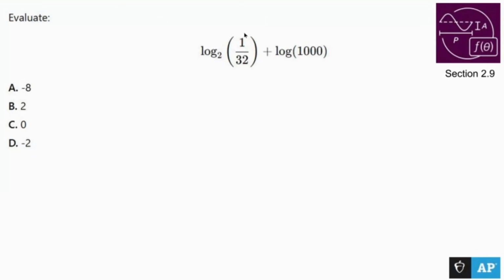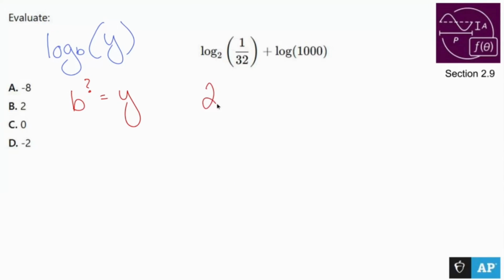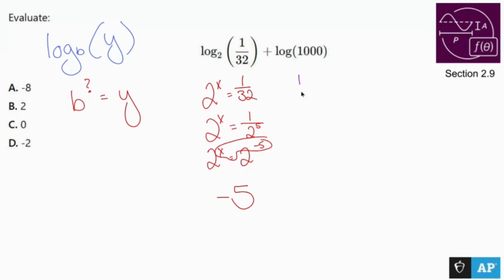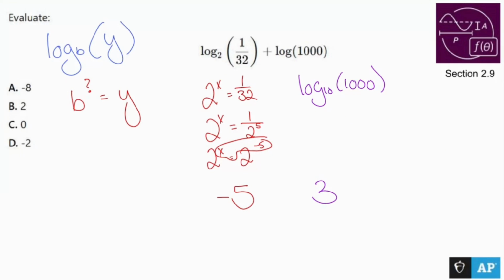AP Precalculus Section 2.9 Example: Evaluate a Logarithmic Function Using Same Base Formula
First, identify the logarithmic expression you need to evaluate. Look for the base of the logarithm and the value inside the logarithm.

Next, check if the number inside the logarithm can be rewritten as a power of the same base as the logarithm. This means you are looking for an exponent that, when applied to the base, equals the number inside the logarithm.

Once you rewrite the number as a power of the base, apply the rule that the logarithm of a number with the same base equals the exponent. This is because a logarithm asks the question: “To what power must I raise the base to get this number?”

Finally, simplify by writing the exponent as the answer. Double-check your work to make sure the base raised to that exponent equals the original number inside the logarithm.

1.1 Change in Tandem
1.2 Rates of Change
1.3 Rates of Change in Linear and Quadratic Functions
1.4 Polynomial Functions and Rates of Change
1.5 Polynomial Functions and Complex Zeros
1.6 Polynomial Functions and End Behavior
1.7 Rational Functions and End Behavior
1.8 Rational Functions and Zeros
1.9 Rational Functions and Vertical Asymptotes
1.10 Rational Functions and Holes
1.11 Equivalent Representations of Polynomial and Rational Expressions
1.12 Transformations of Functions
1.13 Function Model Selection and Assumption Articulation
1.14 Function Model Construction and Application
2.1 Change in Arithmetic and Geometric Sequences
2.2 Change in Linear and Exponential Functions
2.3 Exponential Functions
2.4 Exponential Function Manipulation
2.5 Exponential Function Context and Data Modeling
2.6 Competing Function Model Validation
2.7 Composition of Functions
2.8 Inverse Functions
2.9 Logarithmic Expressions
2.10 Inverses of Exponential Functions
2.11 Logarithmic Functions
2.12 Logarithmic Function Manipulation
2.13 Exponential and Logarithmic Equations and Inequalities
2.14 Logarithmic Function Context and Data Modeling
2.15 Semi-log Plots
3.1 Periodic Phenomena
3.2 Sine, Cosine, and Tangent
3.3 Sine and Cosine Function Values
3.4 Sine and Cosine Function Graphs
3.5 Sinusoidal Functions
3.6 Sinusoidal Function Transformations
3.7 Sinusoidal Function Context and Data Modeling
3.8 The Tangent Function
3.9 Inverse Trigonometric Functions
3.10 Trigonometric Equations and Inequalities
3.11 The Secant, Cosecant, and Cotangent Functions
3.12 Equivalent Representations of Trigonometric Functions
3.13 Trigonometry and Polar Coordinates
3.14 Polar Function Graphs
3.15 Rates of Change in Polar Functions

/ nickperich

Nick Perich
Norristown, Pa